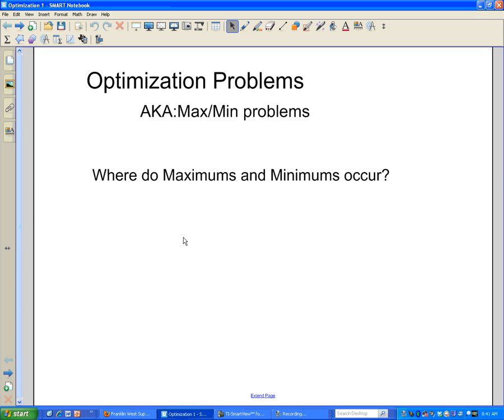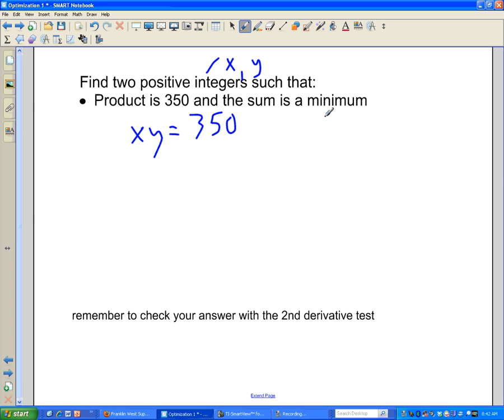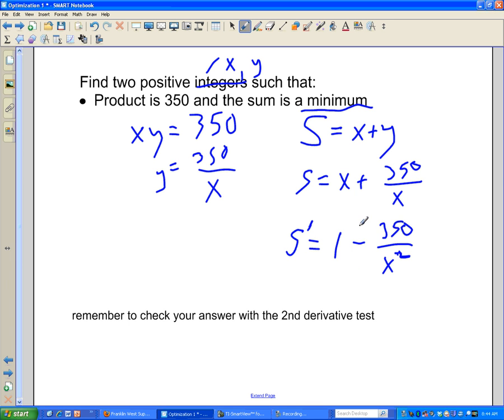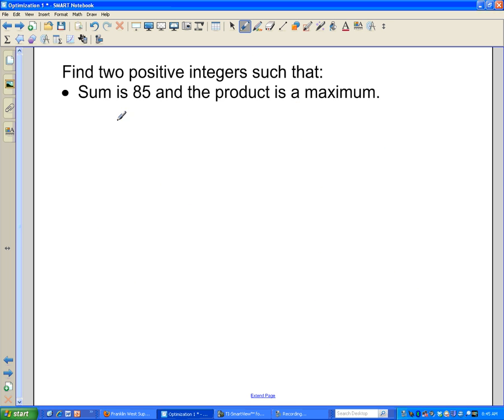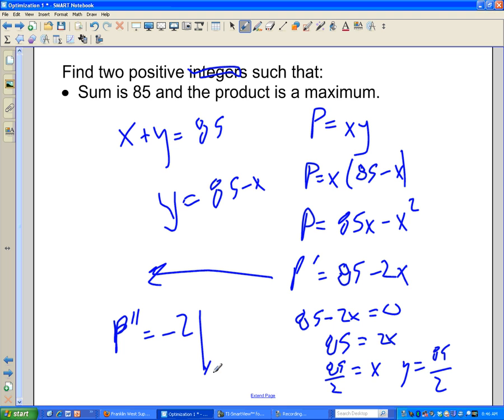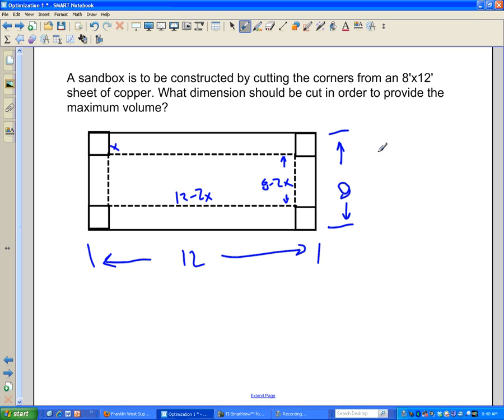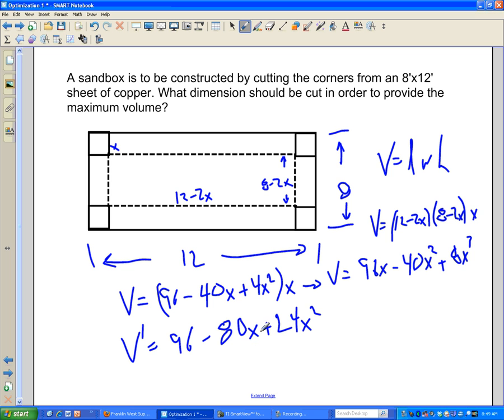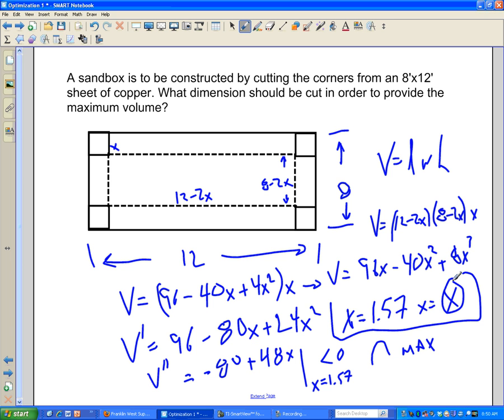Optimization.wmv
This is the 7th video for Applications of Derivatives